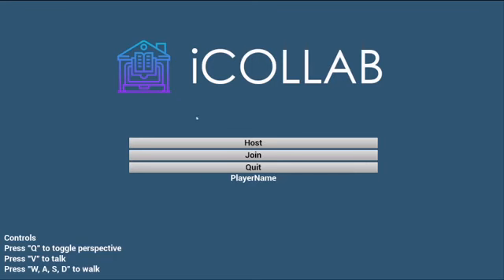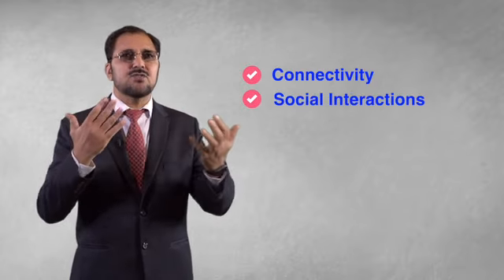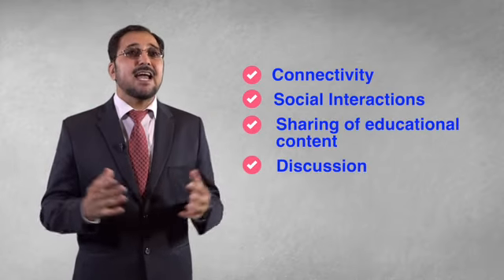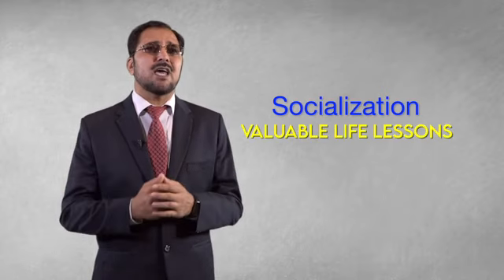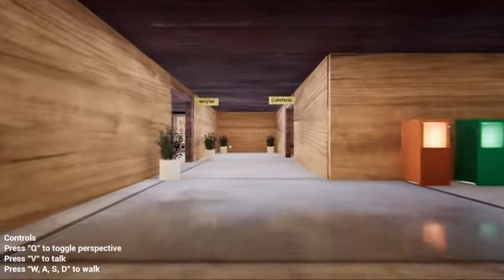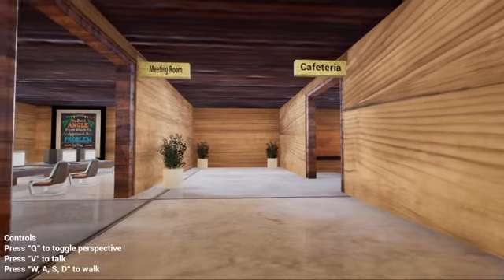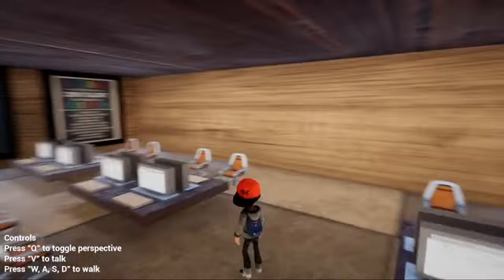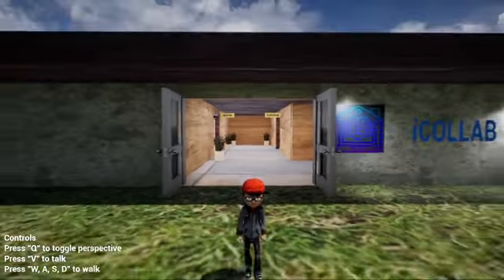iCOLLABS Immersive Collaboration System by Dr Rehman Ullah Khan